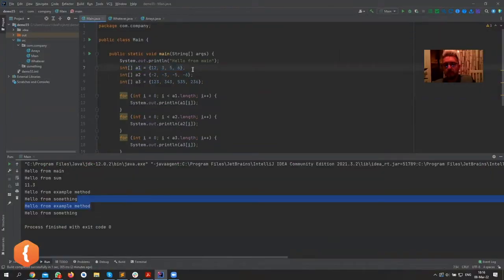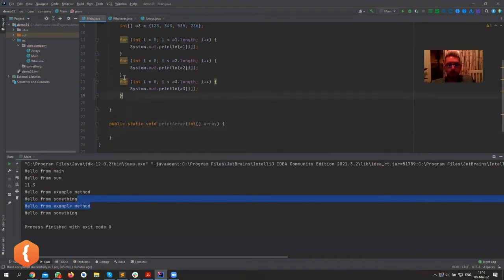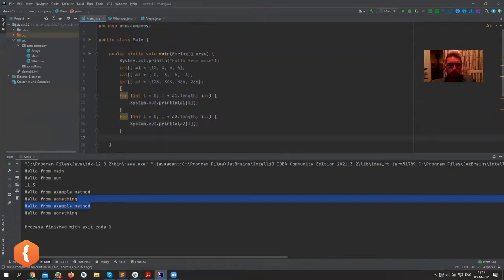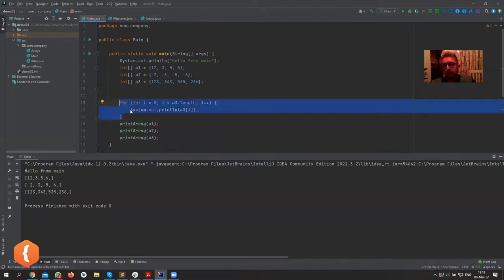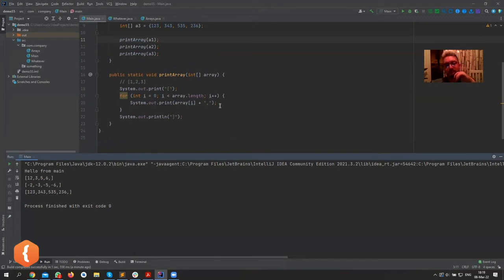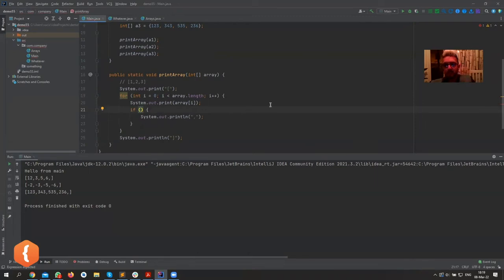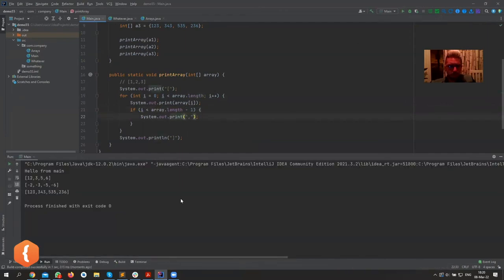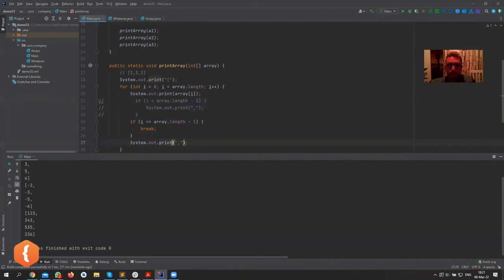Java Print Array using Methods | CodeGym University Course